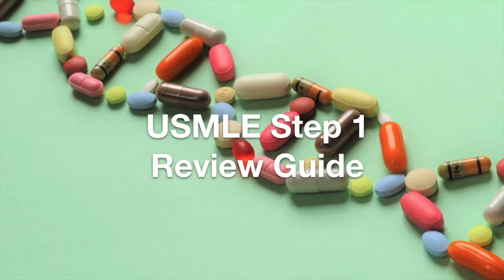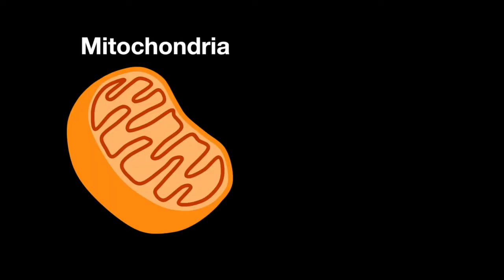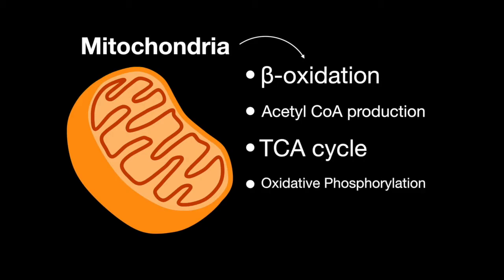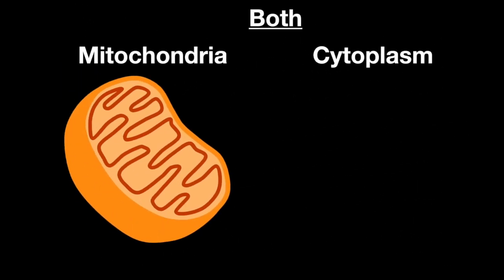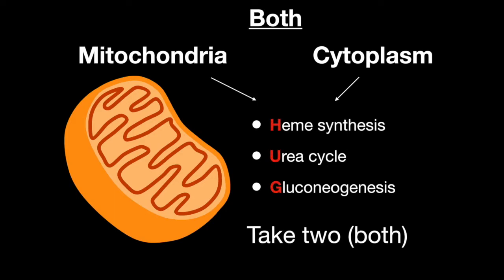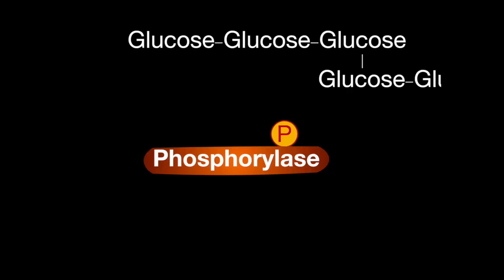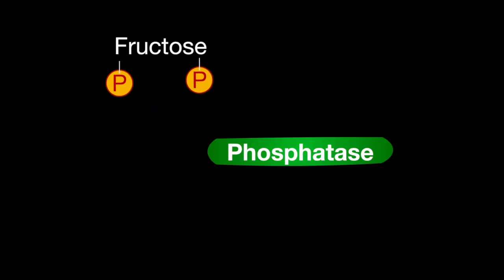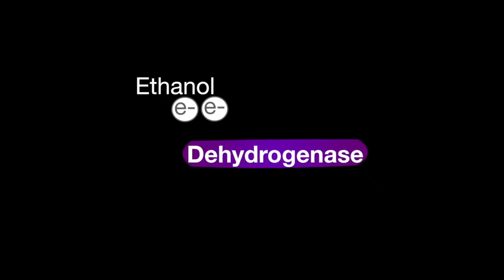USMLE Step 1 - Lesson 52 - Sites of Metabolism and Enzyme Terminology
The two sites of metabolism are the mitochondria and the cytoplasm;

Mitochondria is responsible for: beta-oxidation, acetyl-CoA production, TCA cycle, oxidative phosphorylation, ketogenesis

The Cytoplasm is responsible for: glycolysis, HMP shunt (PPP), synthesis of cholesterol, proteins, fatty acids and nucleotides.

Both are used in: heme production, urea cycle, and gluconeogenesis

Enzyme terminology (video will give definitions):
kinase, phosphorylase, phosphatase, dehydrogenase, hydroxylase, carboxylase, mutase, and synthase/synthetase.